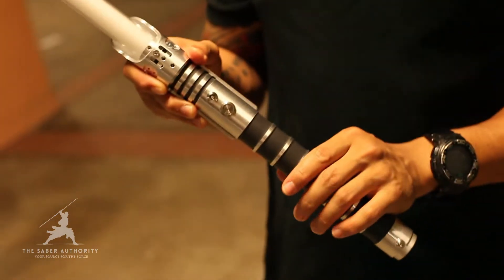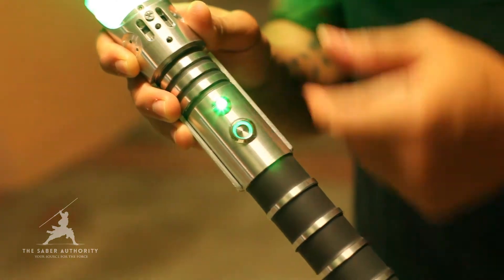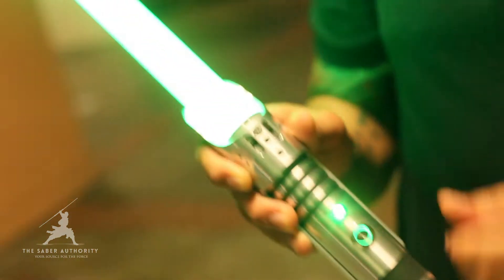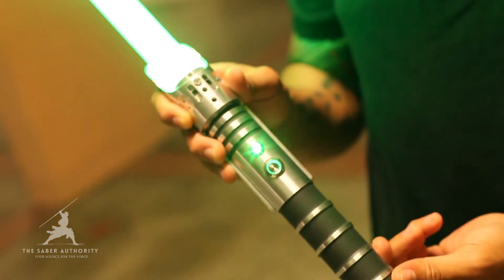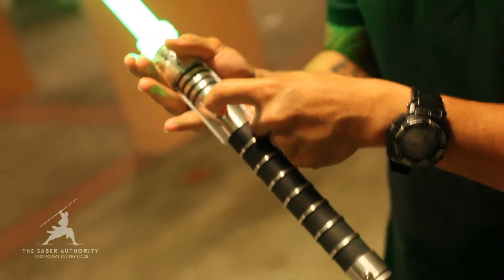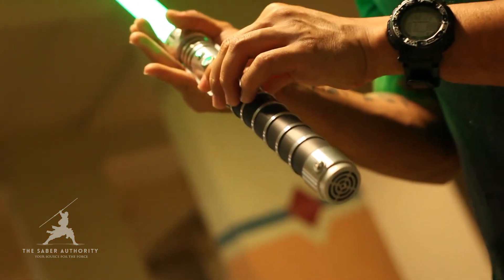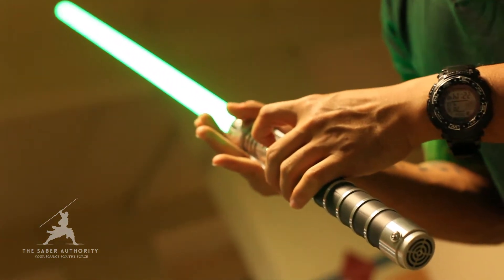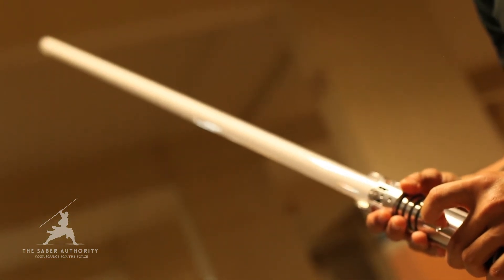Makoto SNN V3 Green